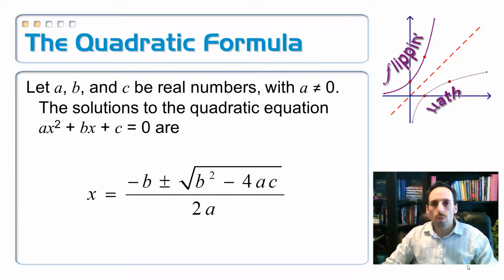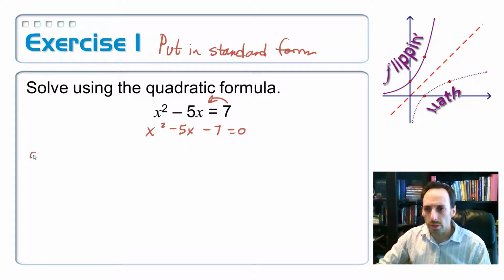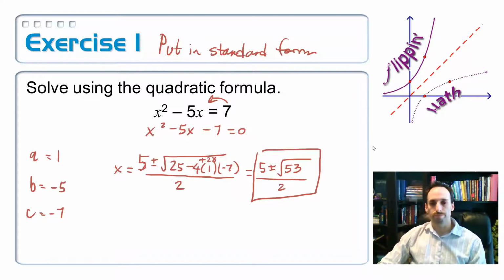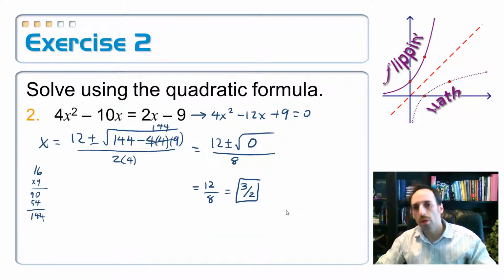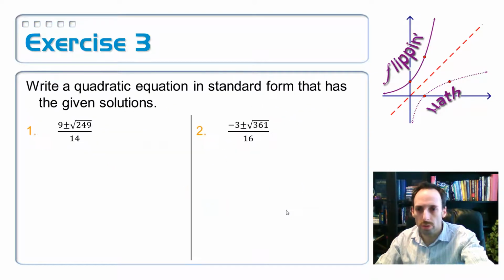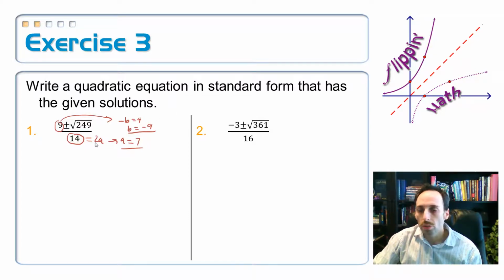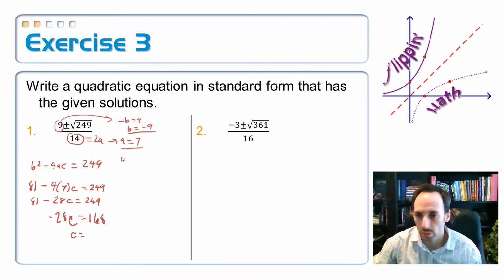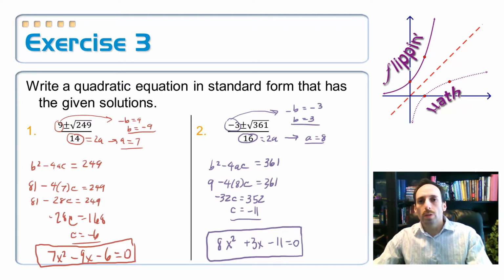4.8: Quadratic Formula, 1b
Objective 1b:  You will be able to derive and use the quadratic formula to solve any quadratic equation